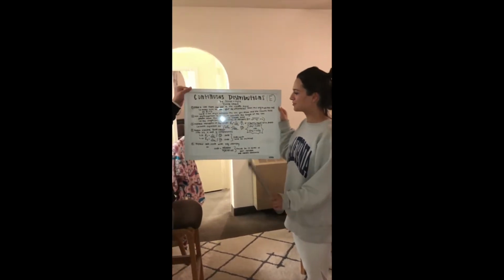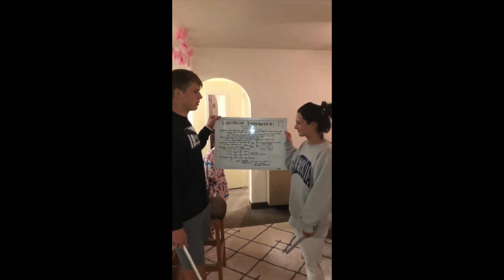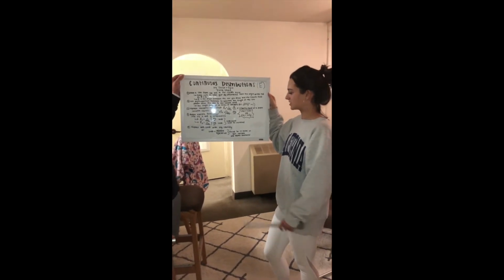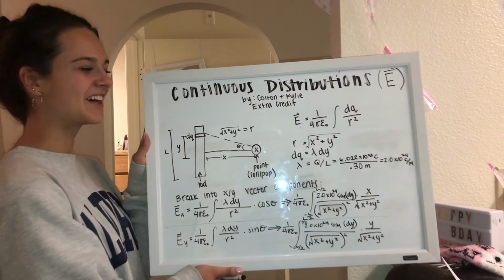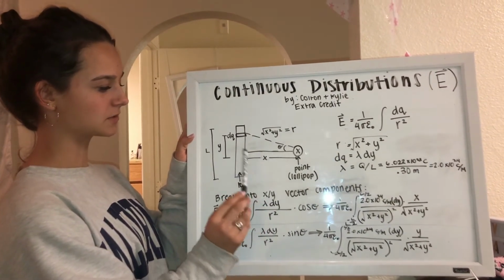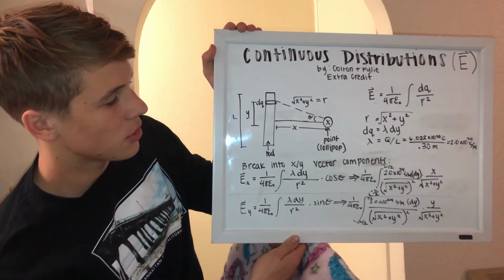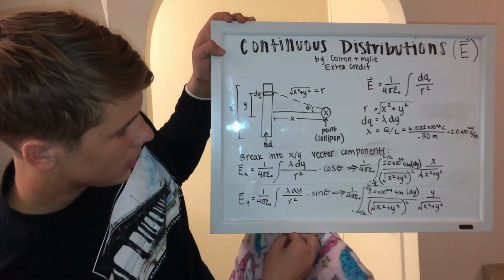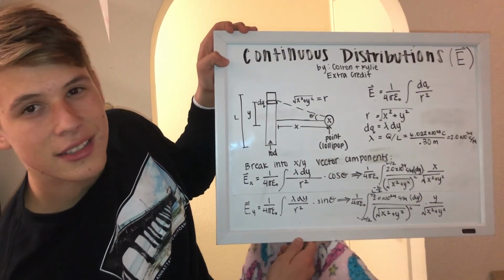Continuous Line Integrals -- Electric Field